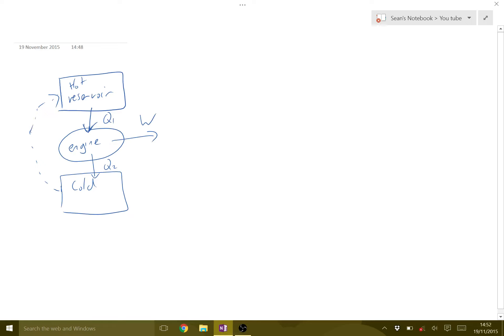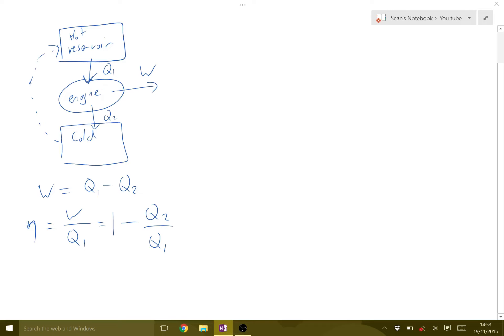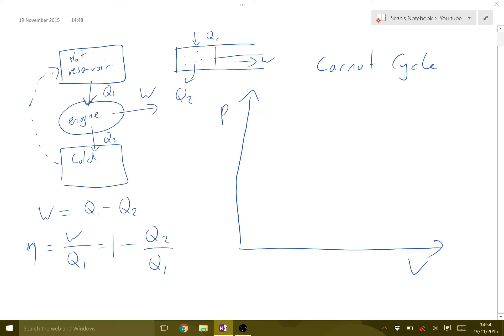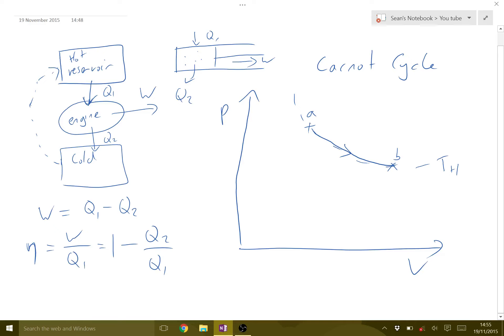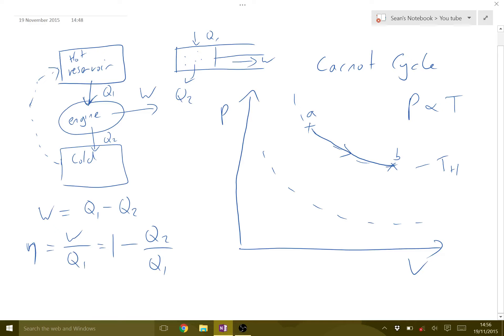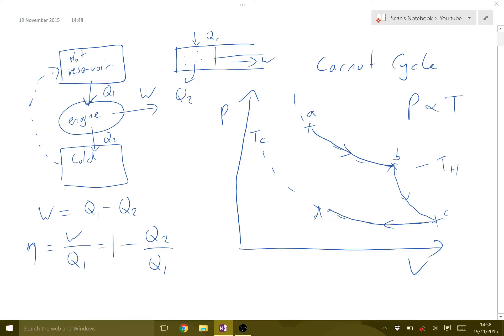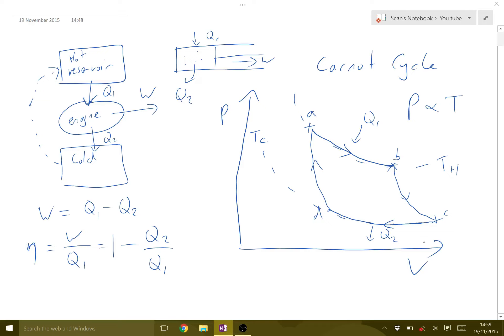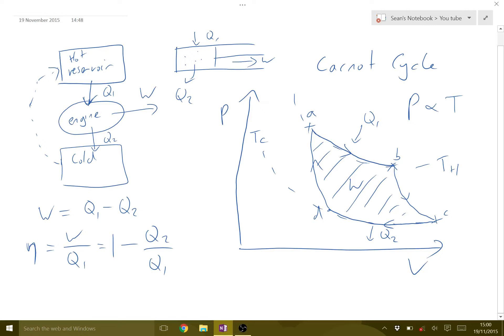Thermodynamic Heat engines and the Carnot Cycle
By popular demand I explain the concepts of heat engines and show how to draw a Carnot cycle on a pressure volume diagram.